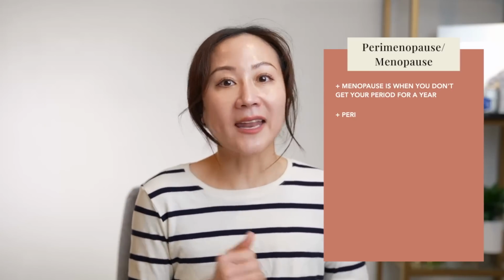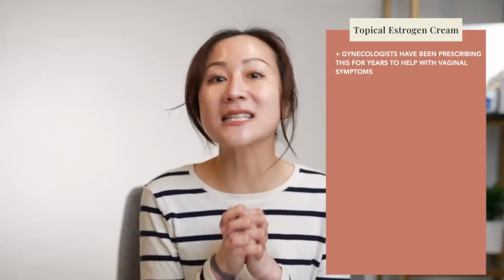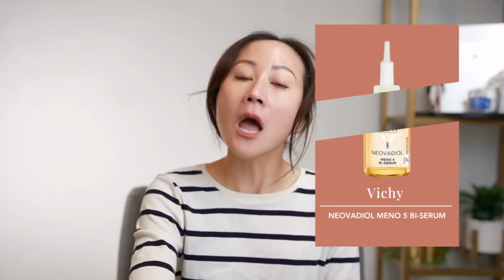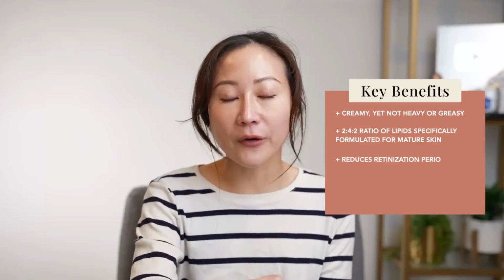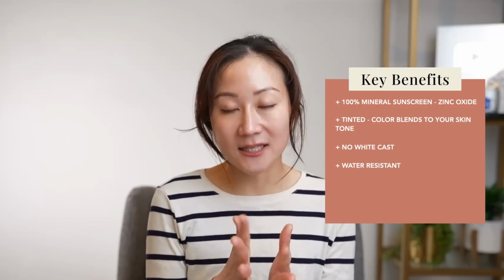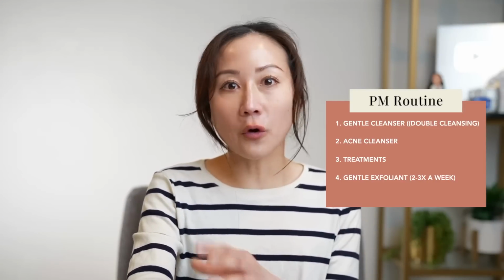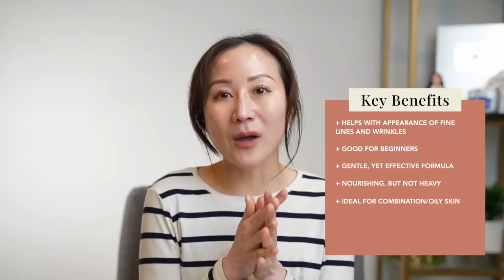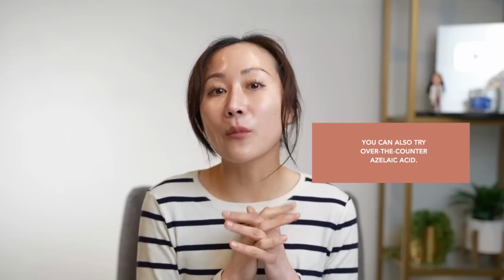Your Skin After 40: A Derm’s Guide to Menopause & Perimenopause Skincare | Dr. Jenny Liu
Menopause and perimenopause don’t just affect your hormones—they can dramatically change your skin. As a board-certified dermatologist, I’m breaking down the most common skin concerns I see during this transition, including dryness, sensitivity, breakouts, and loss of elasticity. In this video, I’ll walk you through what’s actually happening to your skin, and what ingredients and routines I recommend to support it through the hormonal shifts.

00:00 Intro
01:07 Menopause/Perimenopause
07:01 Topical Estrogen Cream
09:23 AM Routine
19:23 PM Routine
29:12 Hormonal Acne
32:21 Conclusion